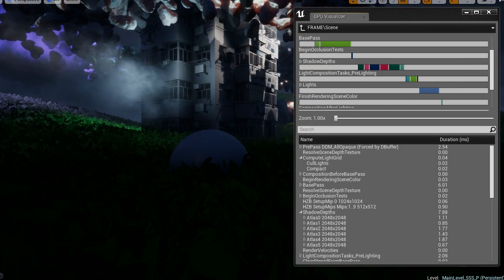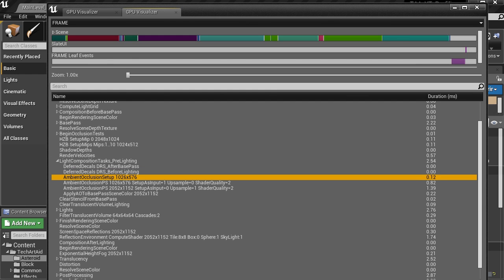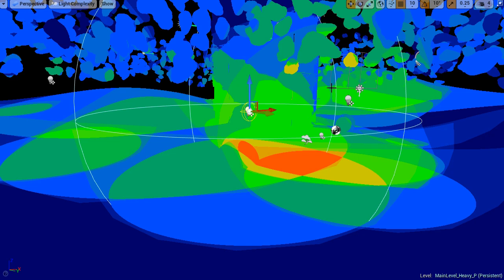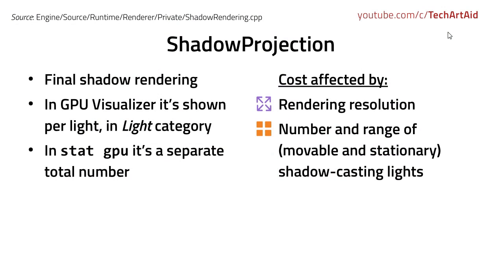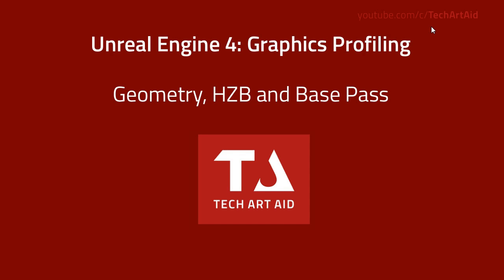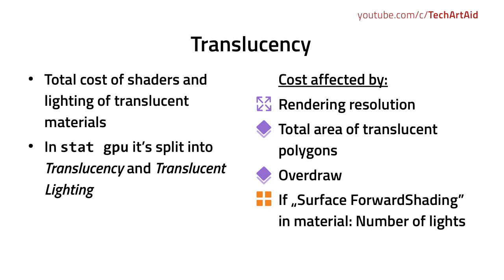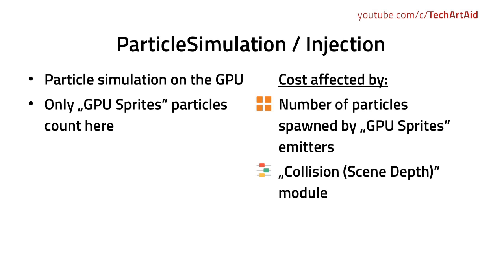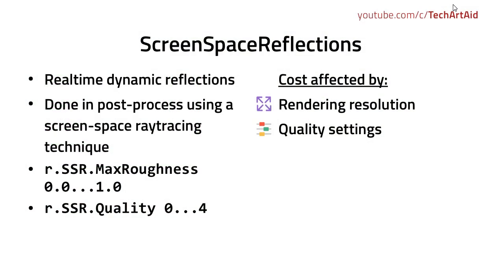UE4 Graphics Profiling: All Categories Guide (Rendering Passes)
This guide discusses all categories in GPU Visualizer: HZB, PrePass, ShadowDepths, LightCompositionTasks_PreLighting etc. Learn about their role, quality settings and optimization.

Chapters:
00:00 Introduction
01:30 What's a pass?
04:00 Light Composition Tasks _PreLighting
06:05 Composition After Lighting
06:52 Compute Light Grid
07:55 Lights - NonShadowed Lights
12:40 Lights - Shadowed Lights
15:00 Filter Translucent Volume
16:49 Shadow Depths
19:03 Shadow Projection
19:42 PrePass DDM_*
21:15 HZB Setup Mips
22:50 Base Pass
28:30 Translucency
29:30 Particle Simulation, Particle Injection
30:26 Post Processing
32:00 Reflection Environment
33:37 Render Velocities
35:02 Screen-Space Reflections
36:54
37:40
38:01